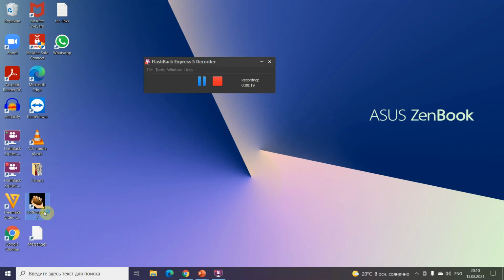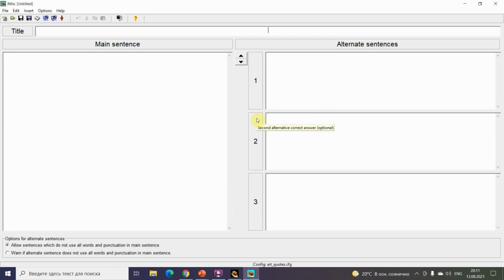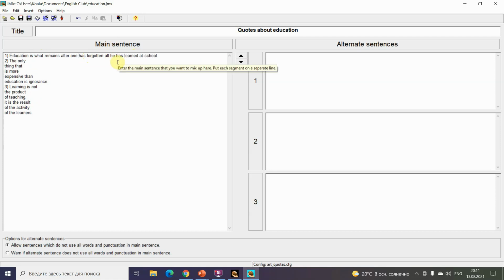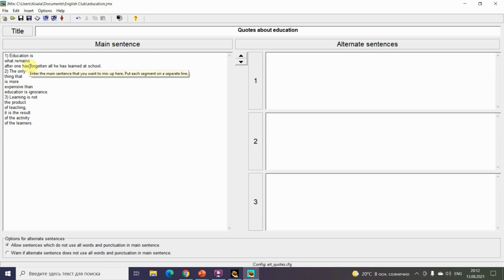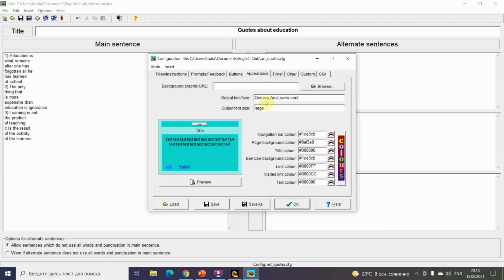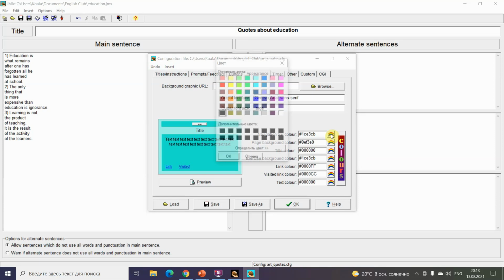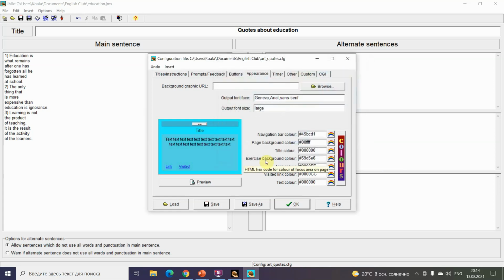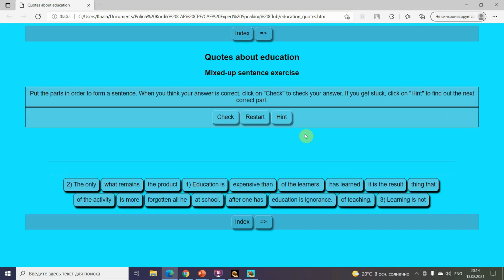Hot Potatoes Jumbled Quotes - JMix